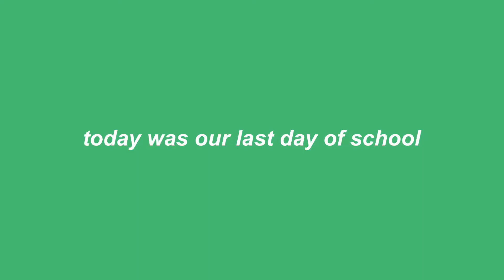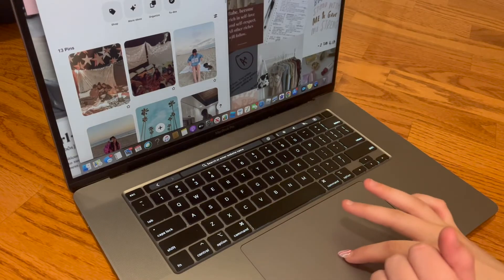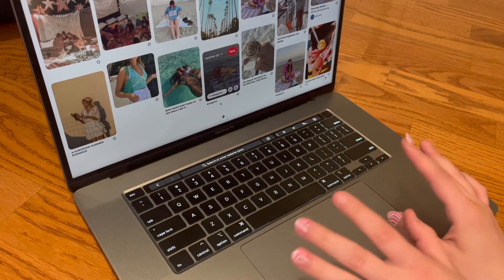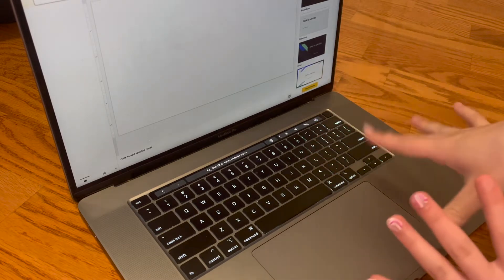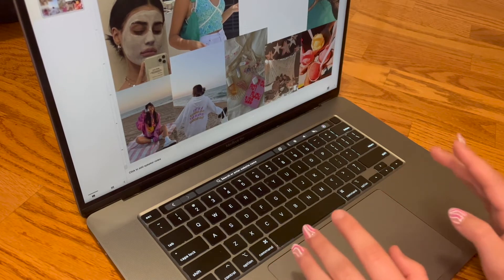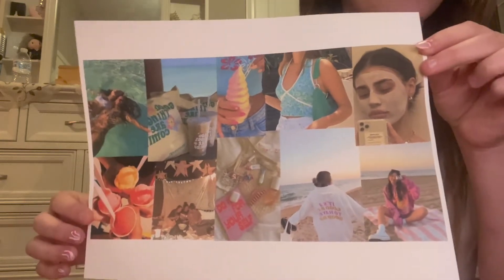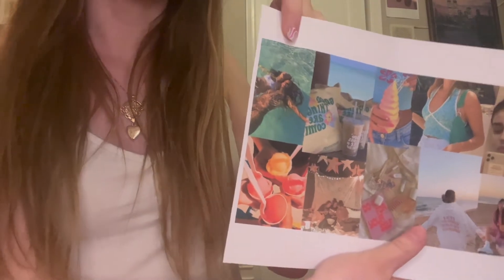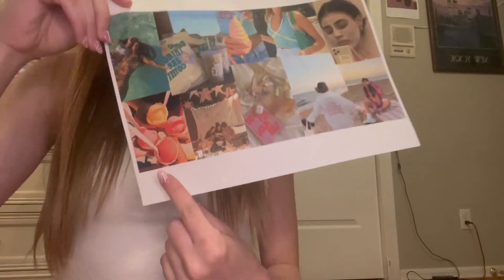make a summer '22 vision board with me :)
~watch on 1080p for better quality~

I create a vision board with photos of the summer vibes that I want on it as a way to manifest my dream summer! I made this video in order to guide you all on how to make one for yourselves. I highly recommend making one of these because they truly motivate you to live out the life you want.
[☕️] faq:
💗when did you start making videos?
-I started yt when i was little and recently started back up again :)
💗what filming + editing equipment do you use?
-I film on an iphone, and I use a macbook pro + imovie to edit
💗what other small youtubers should i check out?
📱 socials
depop: paintedbyzandra
I recently started a small business on depop! If you want to support it, make sure to check out the @ above :) I also created an instagram for the shop: @/zandra.designs (I will be changing my depop shop user to match the insta @ as soon as possible!